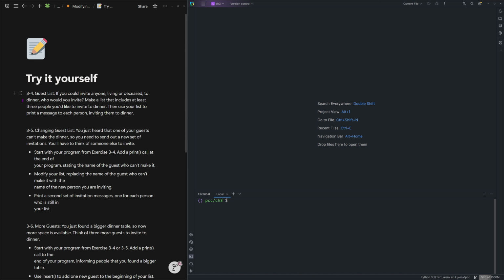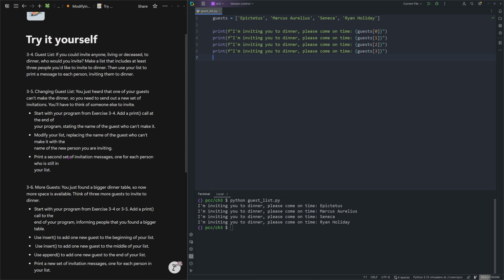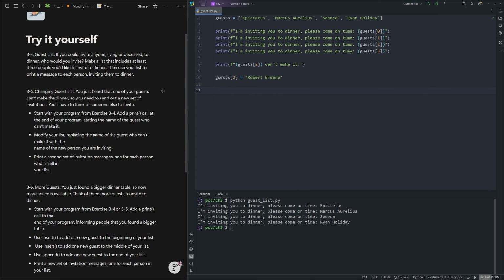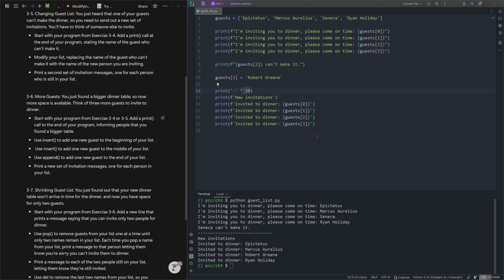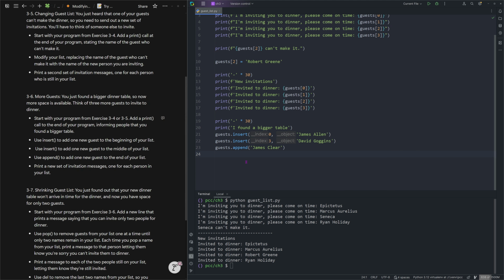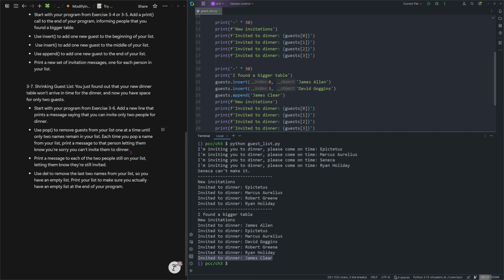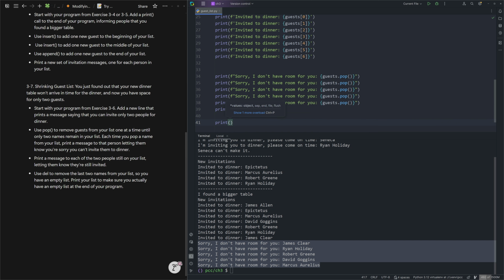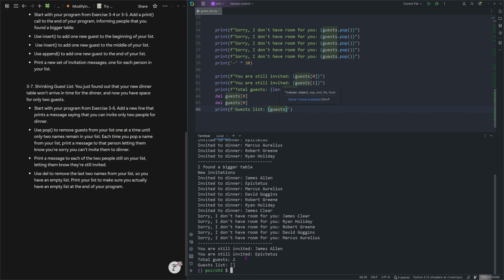Python Crash Course 3.2 Lists Try it yourself